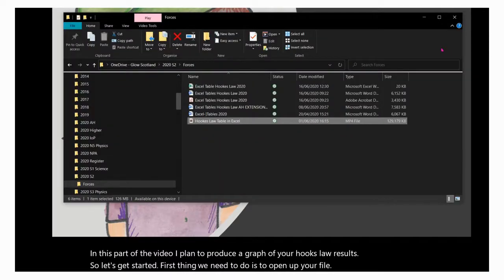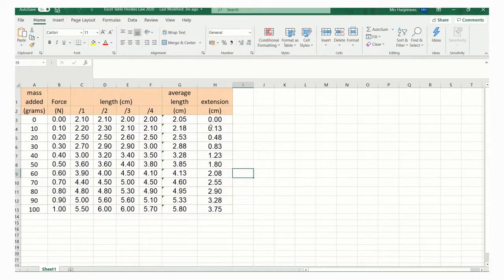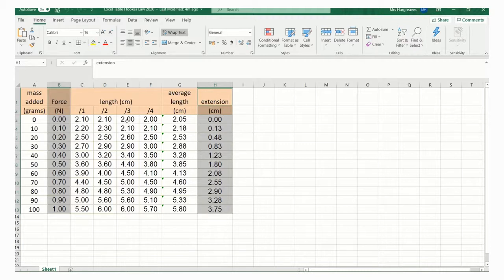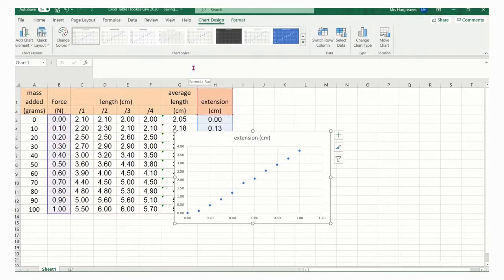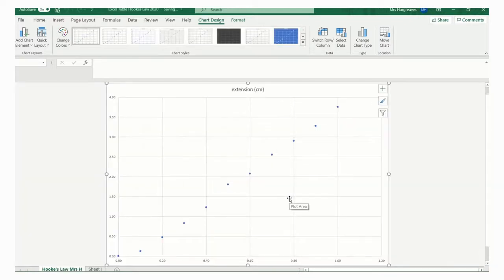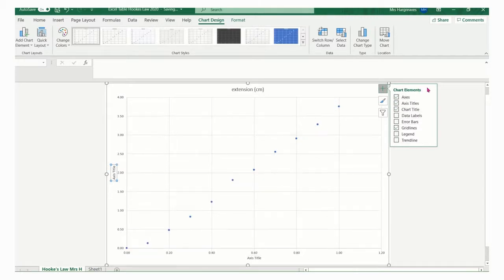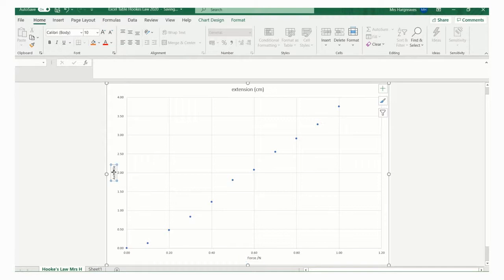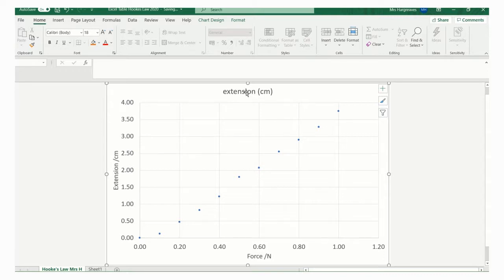Creating Graphs in Excel PART 1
Part of the Introduction to Excel , which is usually covered in BGE S2 Forces. This needs a tidy up but it will get you started until I have enough time to do the job properly.